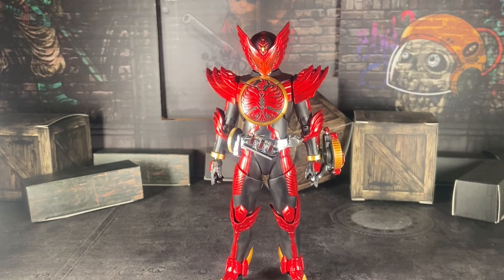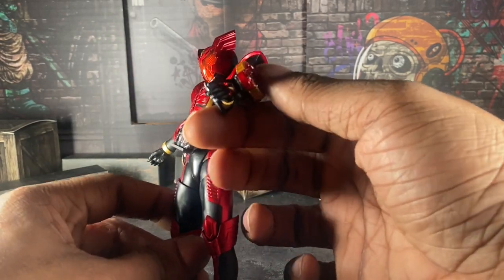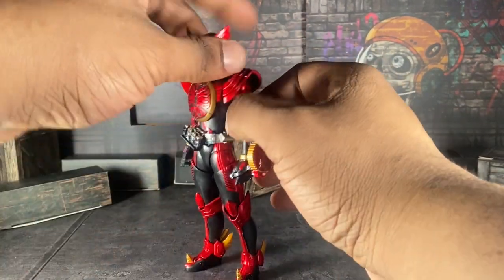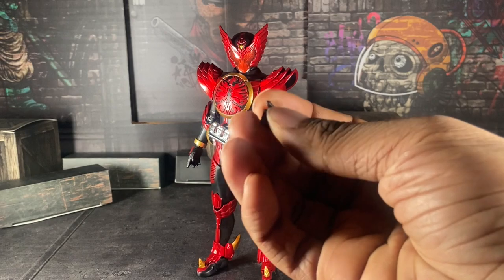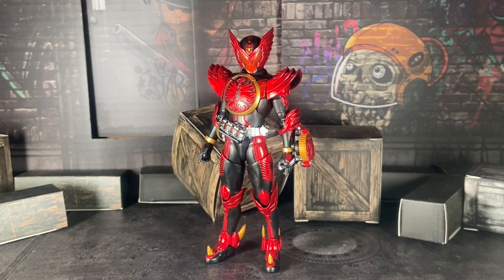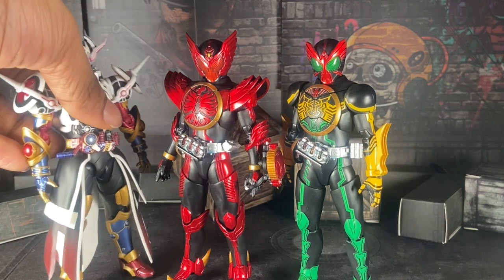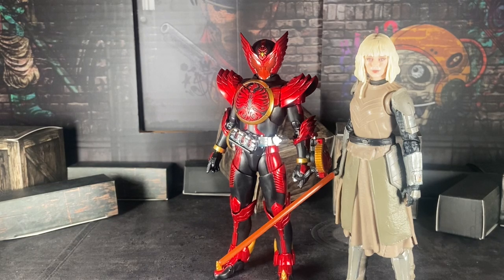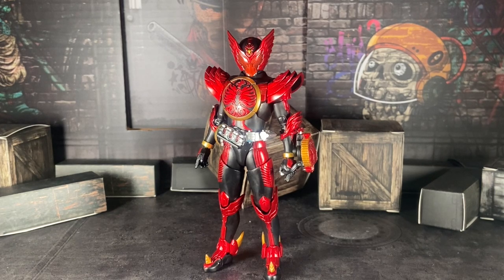S H Figuarts Shinkocchou Seihou Kamen Rider OOO Tajadol Combo (Last Episode Ver) Review